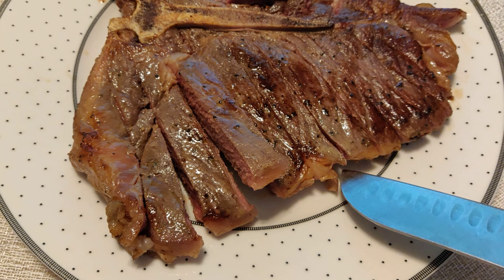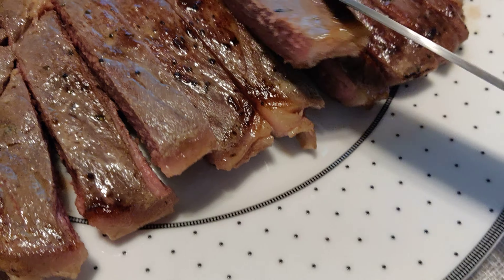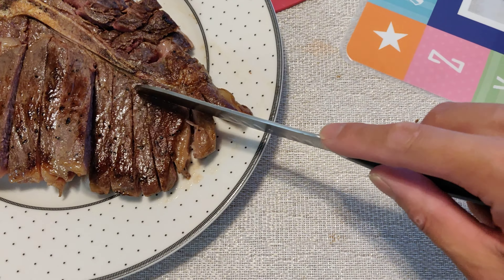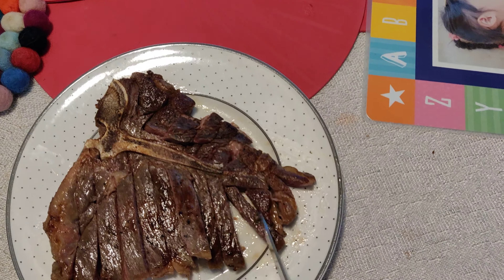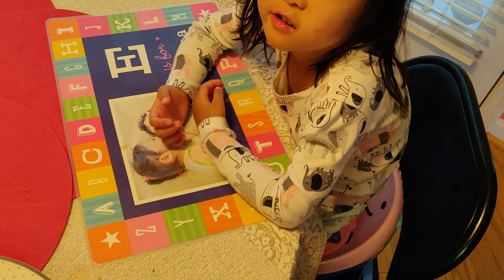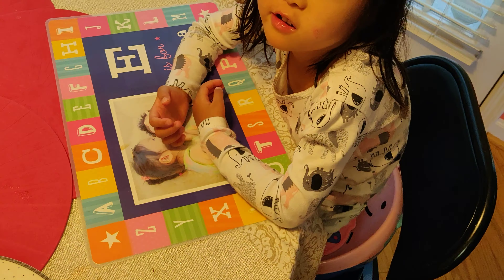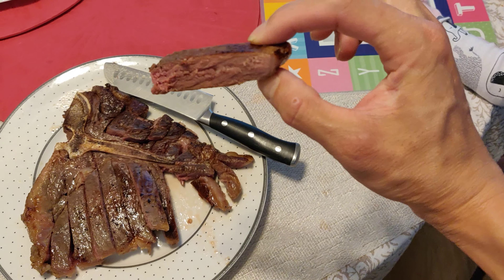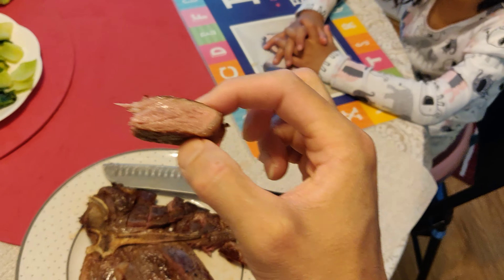Blooming t-bone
Blooming t bone stake